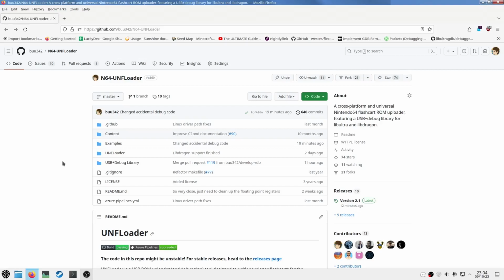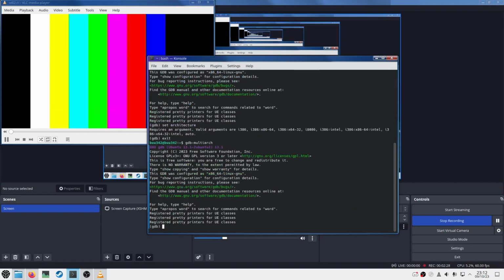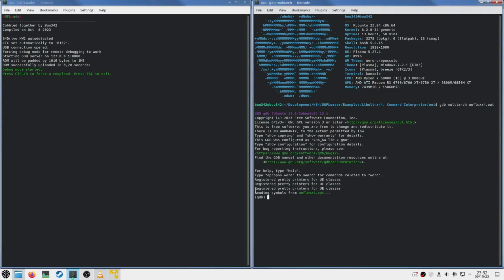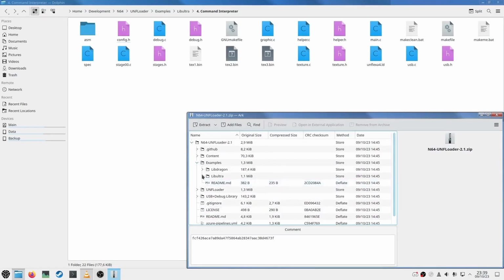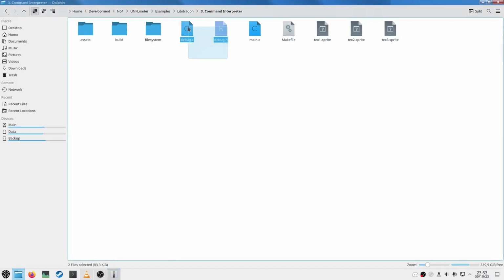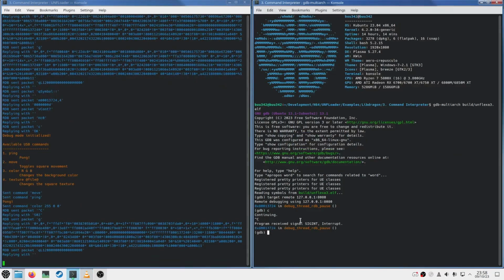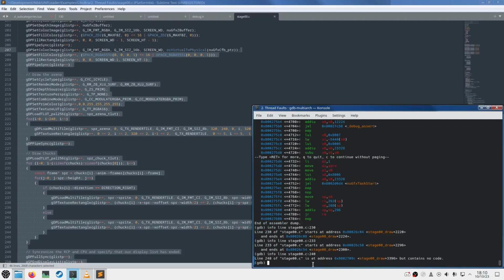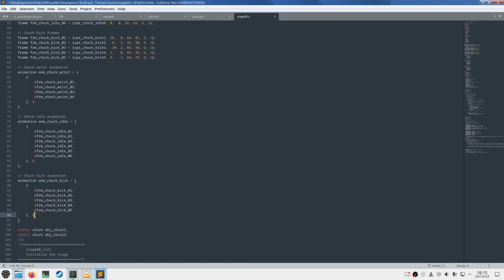Debugging N64 homebrew using GDB with a flashcart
This video covers a recent addition to UNFLoader that allows you to connect a flashcart to GDB. This library supports Libultra and Libdragon.

Chapters:
00:00 - Downloading UNFLoader
02:51 - Using the correct GDB
04:04 - Libultra on an old OS
10:21 - ModernSDK
13:45 - Libdragon
17:33 - Debugging a crash with GDB